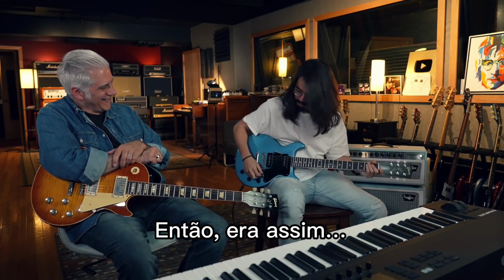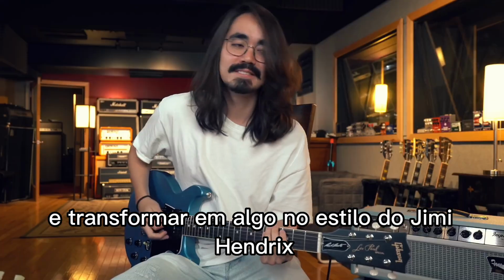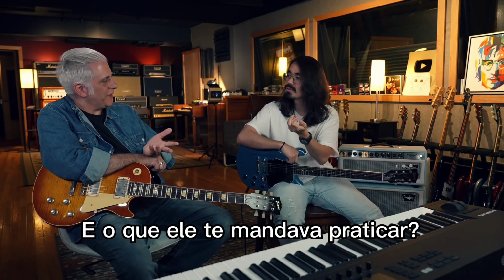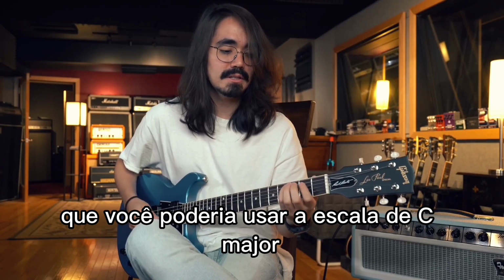MATEUS ASATO fala sobre o professor que MUDOU SUA VIDA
"MATEUS ASATO - Today’s Favorite Guitar Hero Returns!"